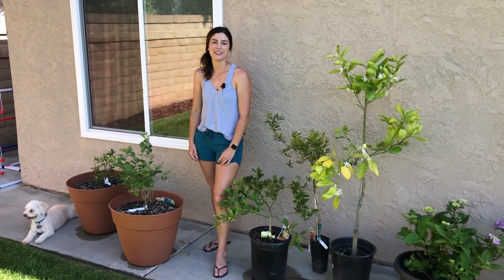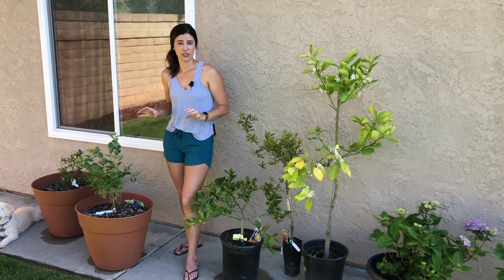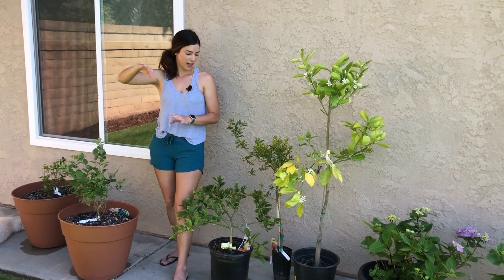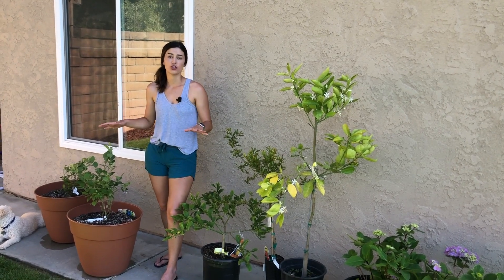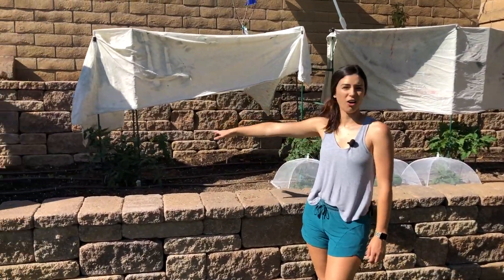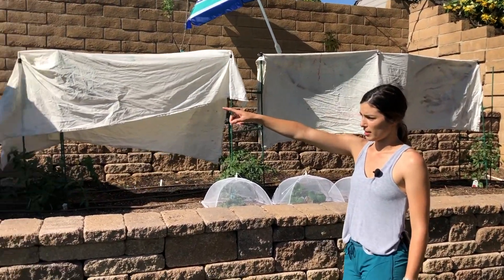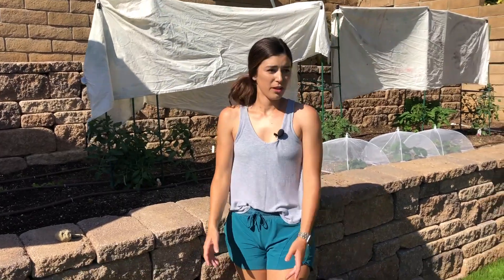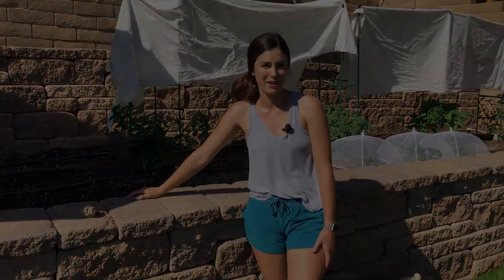How To Prepare Your Garden For a Heatwave - With What You Have At Home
Here is how I prepare and protect my garden from being scorched by heat. It is not the fanciest or prettiest way, but hey, it gets the job done! Things are more fun when you don't take it too seriously, hope you like it!